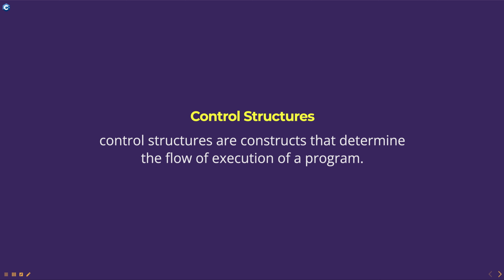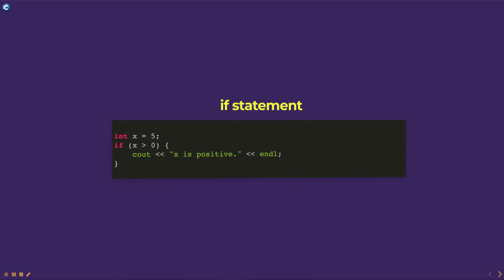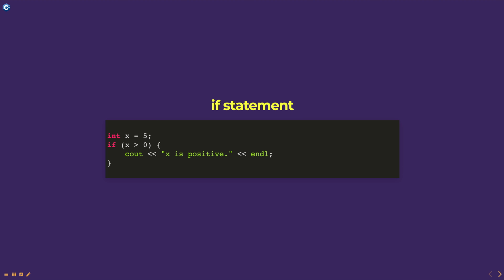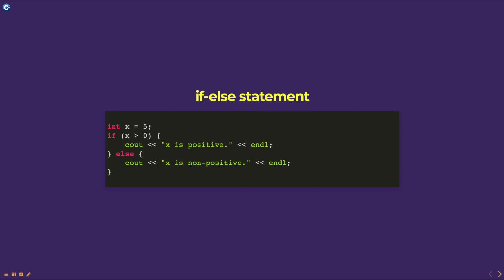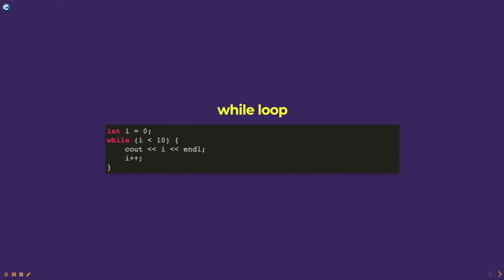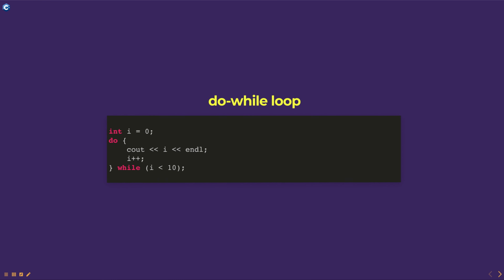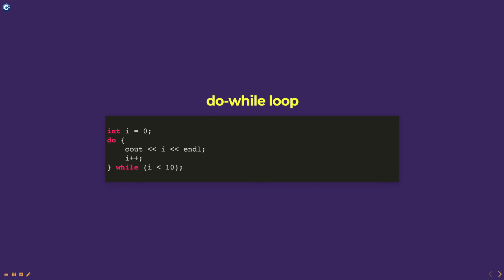Control Structures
control structures are constructs that determine the flow of execution of a program.

C++Tutorial
C++Programming
C++InterviewQuestions
C++ForBeginners
C++Concepts
C++Training

C++ training
BSc in computer science - Programming in C++
C++ tutorial